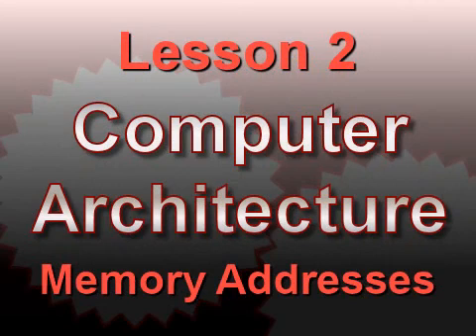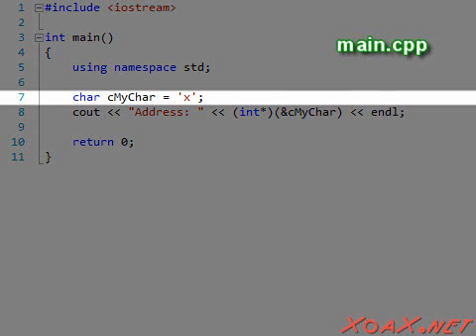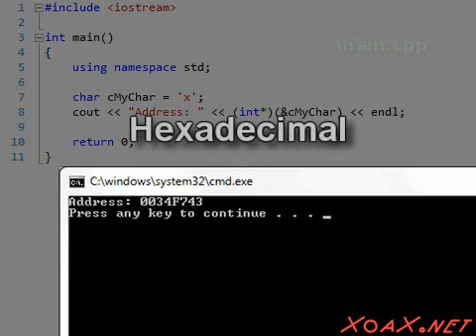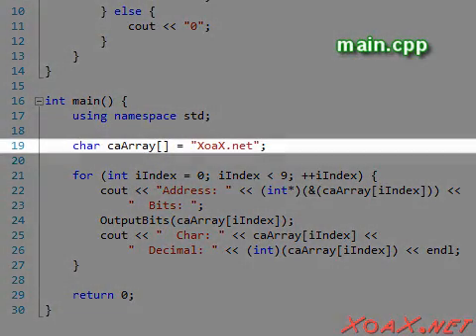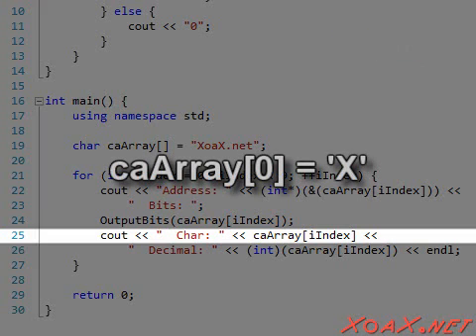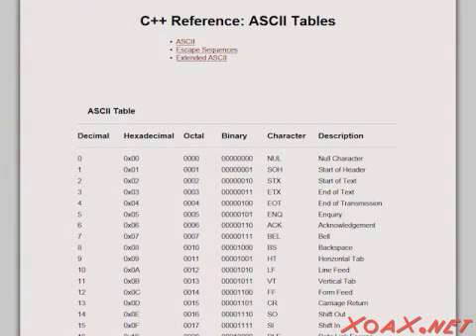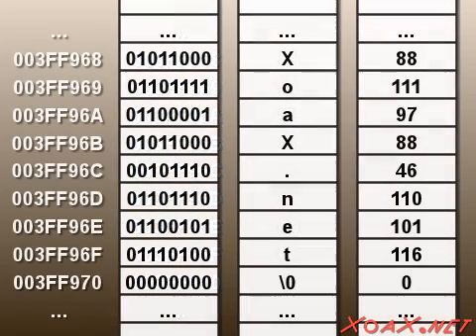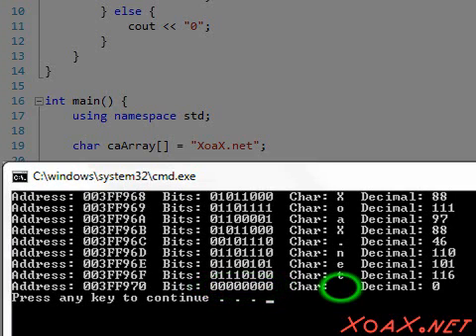Computer Architecture Lesson 2: Memory Addresses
In this Computer Architecture video, we demonstrate how to display the memory addresses of data variables. Specifically, we use C++ programs, which can be copied an pasted from our lesson page into a simple C++ project like the one we created in C++ Console lesson 1.